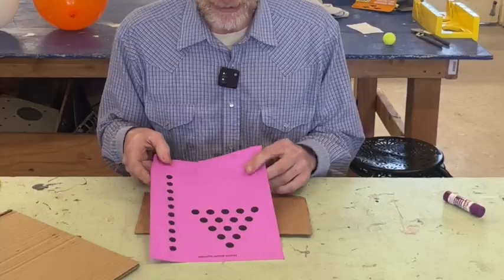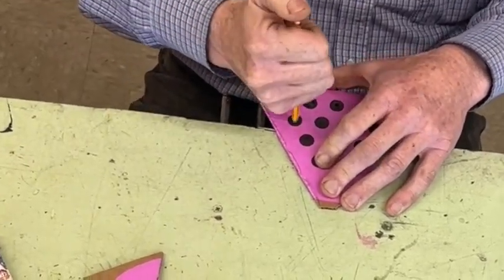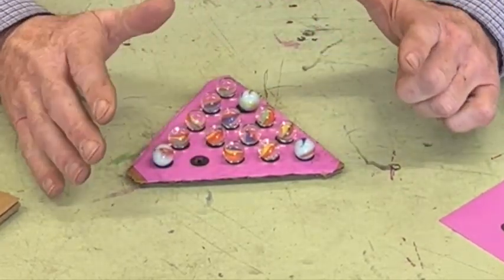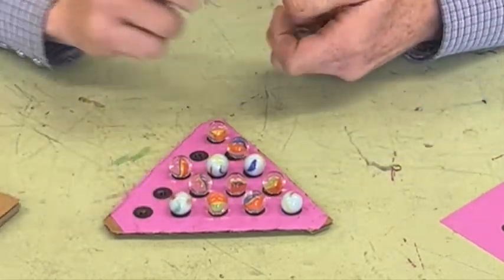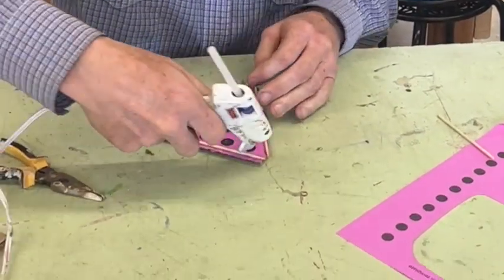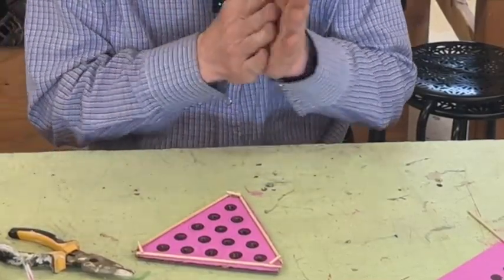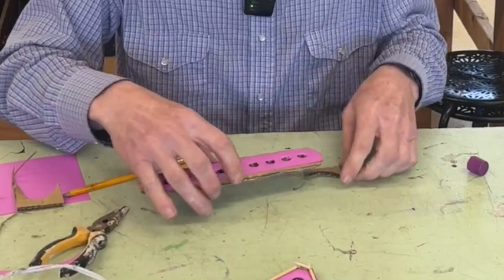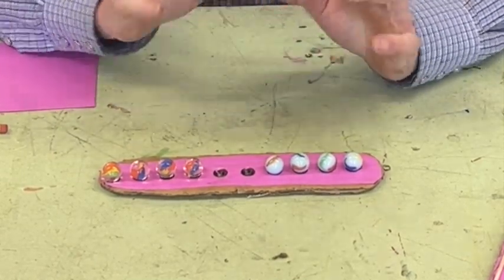Marble math and physics 2: Marble puzzles and games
Three puzzles and games to play with marbles.